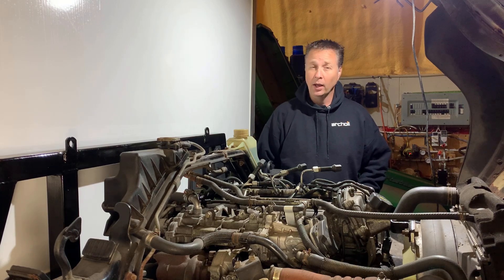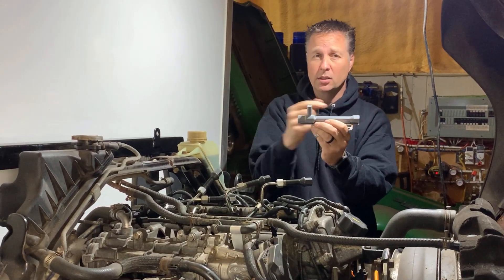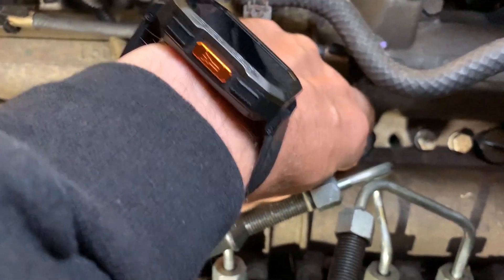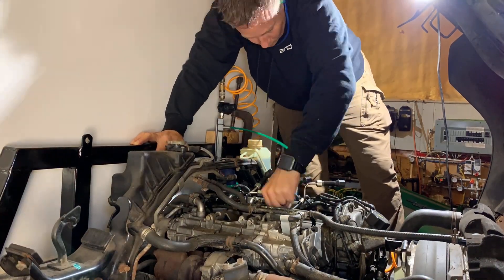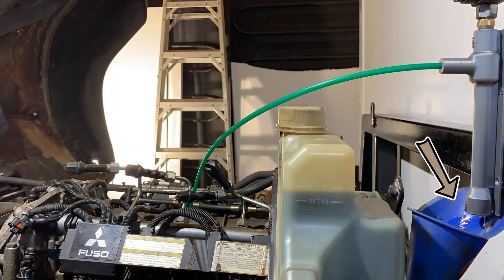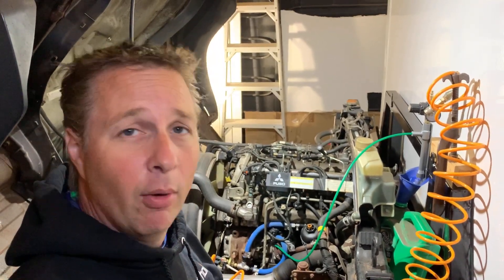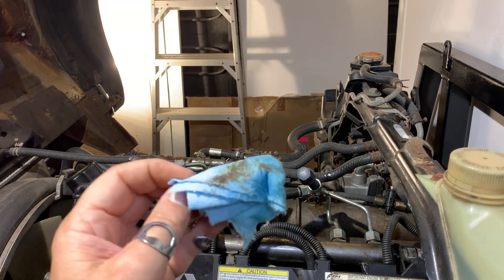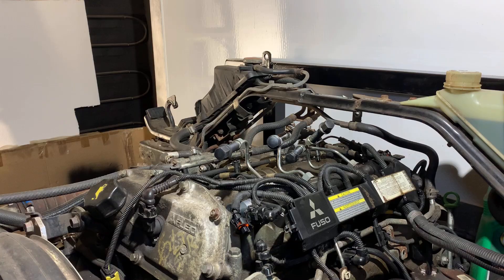Do I need a special tool? | Fuso FG engine cleanup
EP169 ➡️ CLICK MORE FOR LINKS AND INFO! ➡️

Time to get that "extra" oil out of the top end of the engine - after using it to help re-lubricate the cylinder walls.  But how?  My DeWalt vacuum is great, but it's not going to fit down into the cylinders.  So, time to make a tool to do the job!  You guessed it, 3D printed parts!!  This Jet siphon / Eductor / Venturi is awesome, and does exactly what I needed it to do - and I already have more uses in mind!

If you're interested in the 3D parts that you've seen me print (including tools, truck parts and random useful things) - I upload some of them

The Eductor or Jet Siphon that I used was designed by "redmar" and is available for download on Printables.    I'll list additional parts below that you may need to complete this setup.

Often, you will see a little “link” truck show up in the video, this is indicating that the item I am using is linked here in the video description.  These are Amazon associate links, and by clicking through this link, Amazon provides us with a small portion of the sale from any items you purchase after clicking through our links - And the best part is It doesn’t add any cost to you!

I now print on the Elegoo Centauri Carbon - and it's been AMAZING!
Elegoo Centauri Carbon 3D printer

Ennovor Dual lens borescope camera
^ note this is the same brand and appears to be the same but the US model has a different button layout and does not list the lens dimeter.

This is not the regulator that I used, but an inexpensive one that should work in it's place.

This is the style of air line that you will want - this comes with fittings, should you need them